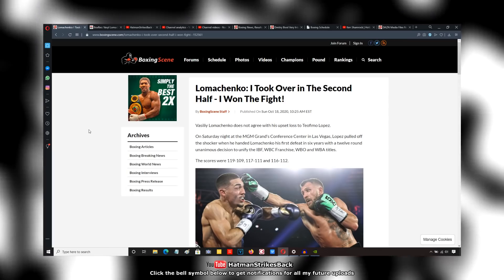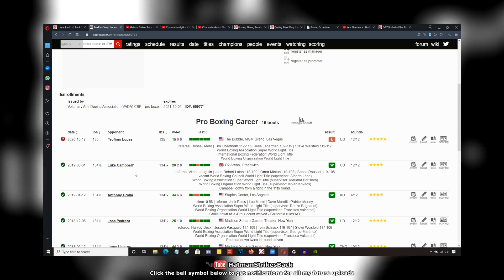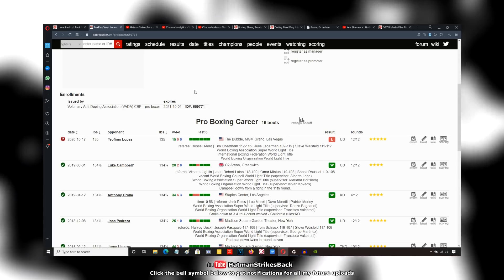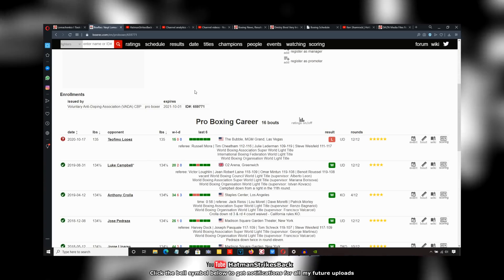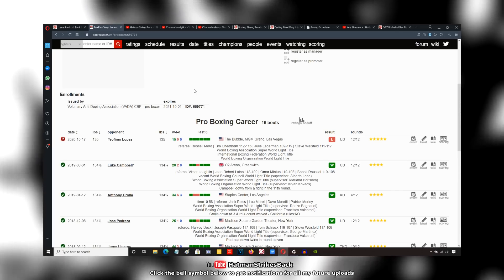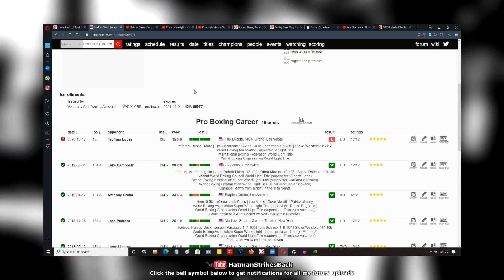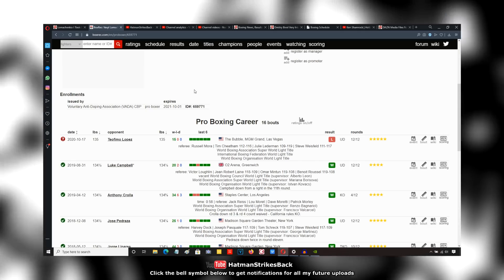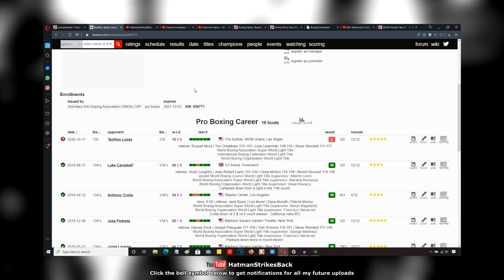🤦🏾‍♂️ VASYL LOMACHENKO: "I WON THE FIGHT AGAINST TEOFIMO LOPEZ" 🤦🏾‍♂️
LopezLomachenko LomaLopez